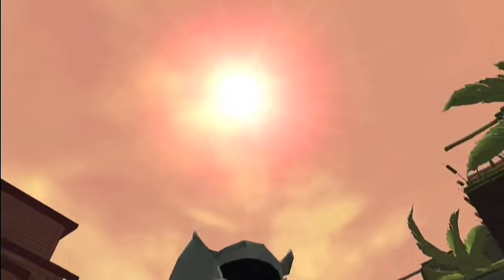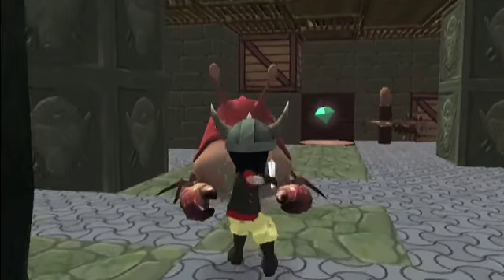Atmosphir Quick Look: Linden's Peak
Another quick look of a jungle mountain level created with the new version of Atmosphir. Check out new features like respawnable bomb blocks, diagonal moving platforms, waterfalls and more.